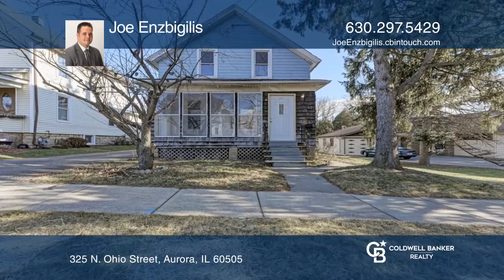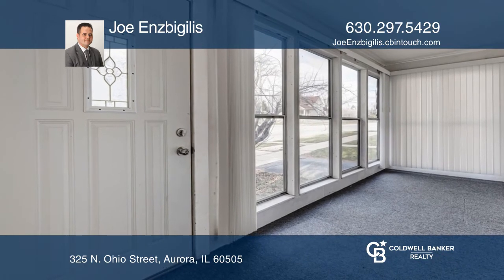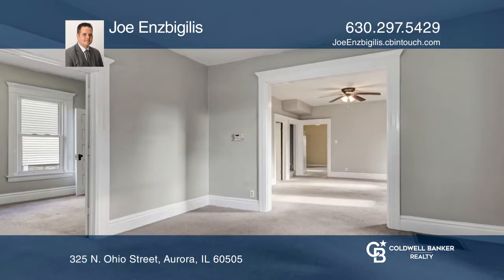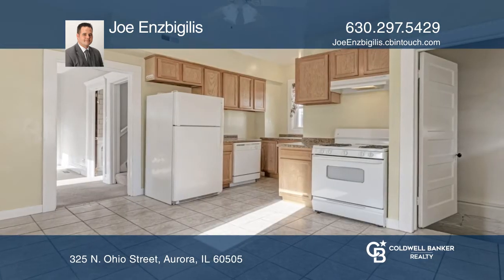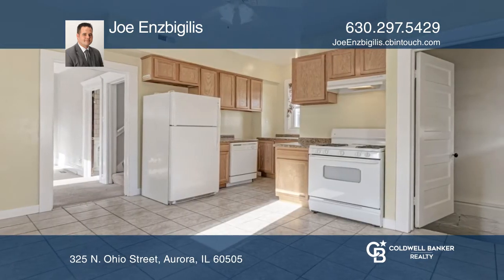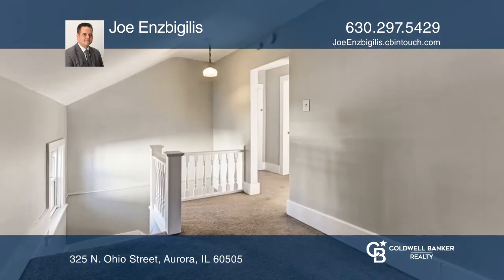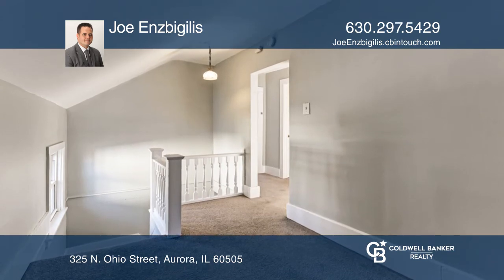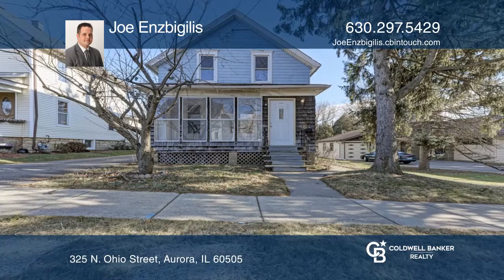325 N. Ohio Street Aurora, IL | ColdwellBankerHomes.com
325 N. Ohio Street, Aurora, IL

Welcome home! This well-maintained turn-of-the-century American Foursquare combines both charm and character with a light and airy layout. Tall ceilings throughout the main level and large white trim showcase this homes impressive space for entertaining guests or relaxing on a winter afternoon. Reh